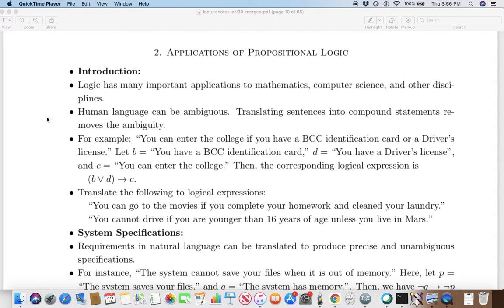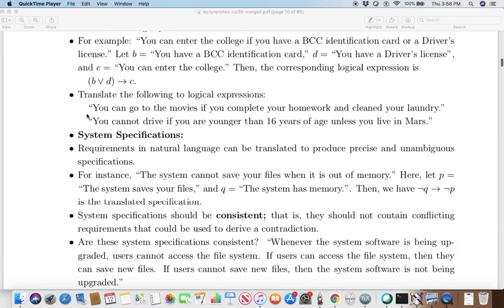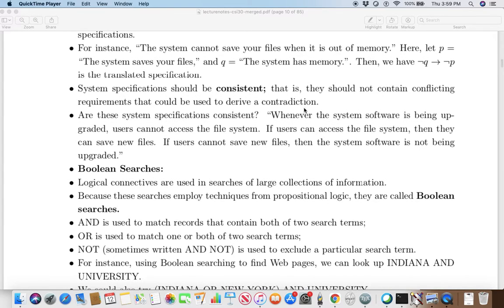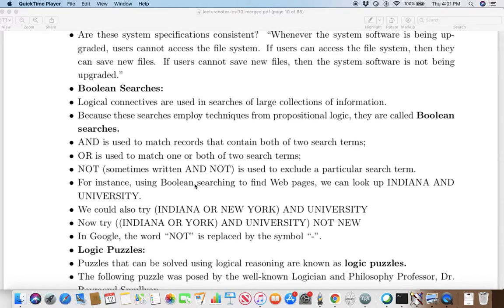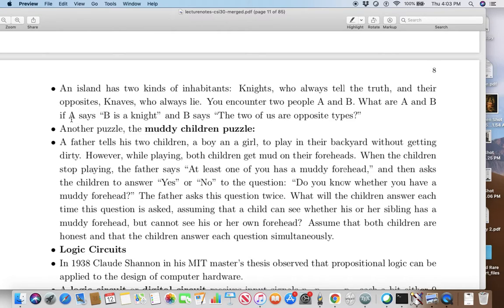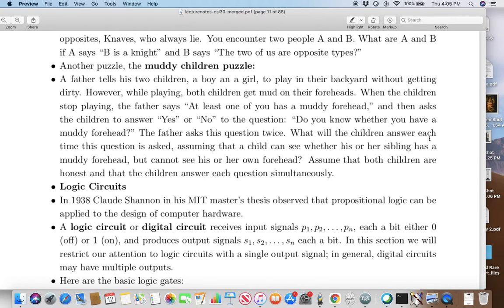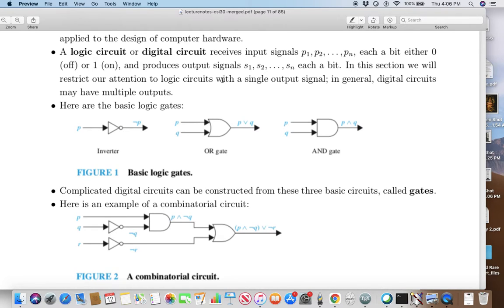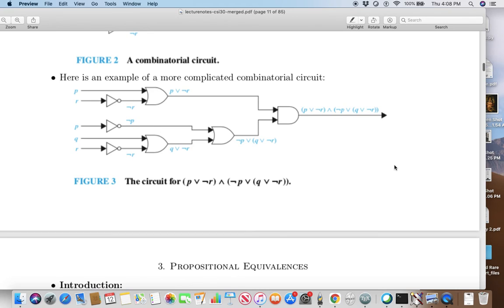CSI30Lecture2A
Discrete Mathematics-Applications of Propositional Logic